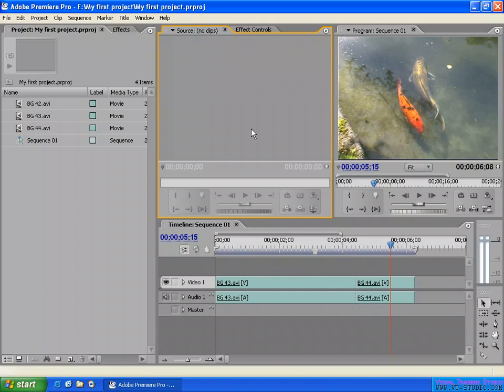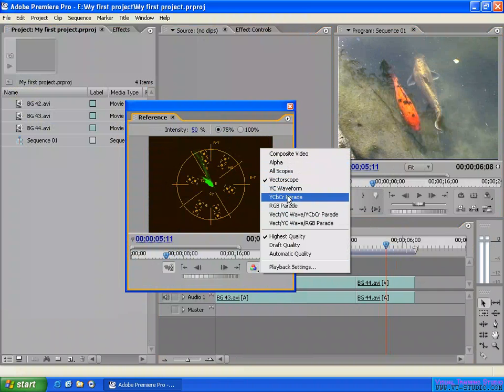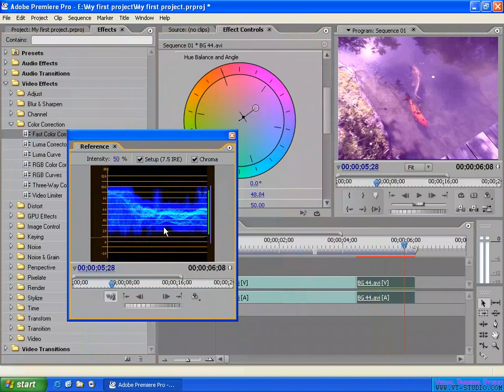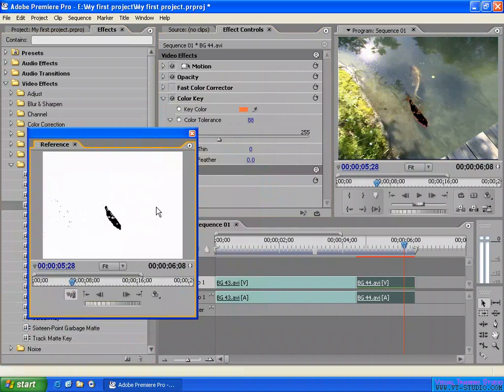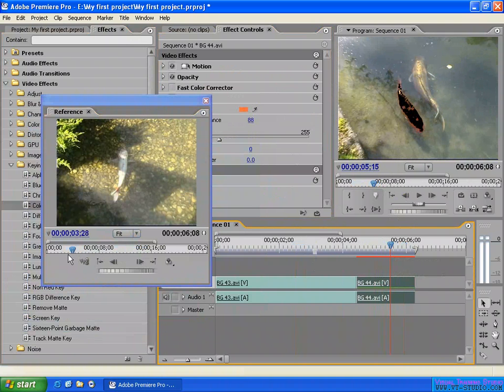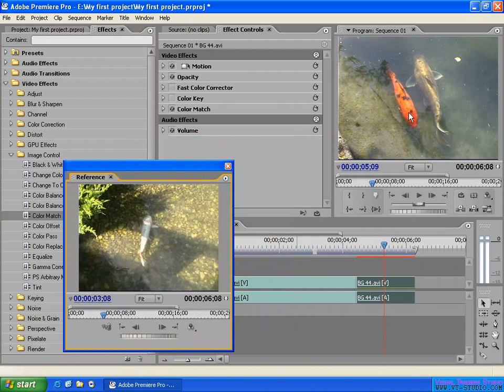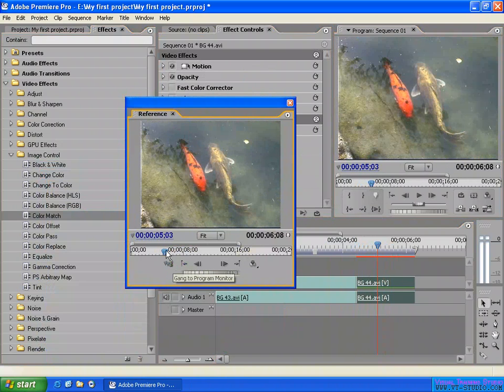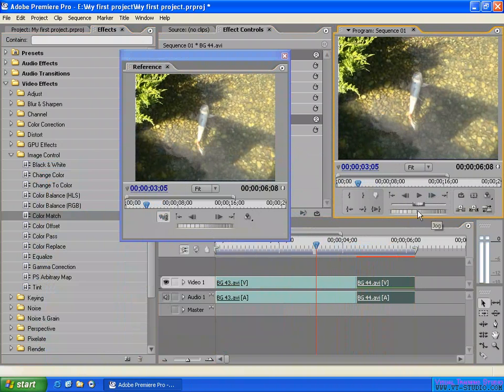Working with the Reference Monitor in Adobe Premiere Pro 2.0.mov